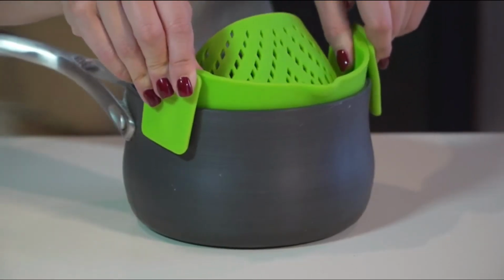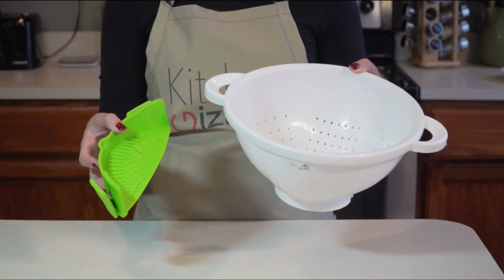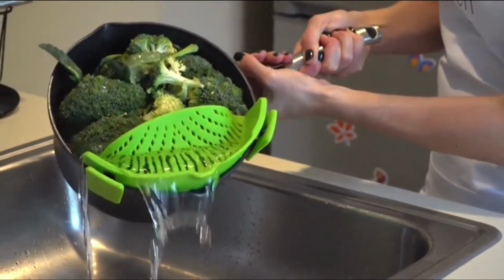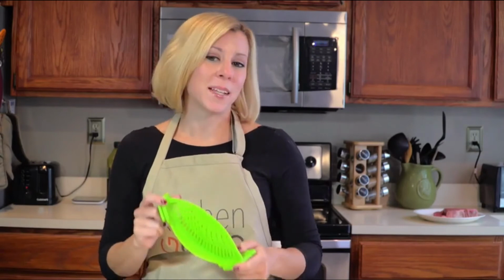Kitchen Gizmo Snap N Strain Strainer | Food Strainer | Review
Features-
ORIGINAL MANUFACTURERS: This is the original Snap n' Strain designed and manufactured by Kitchen Gizmo!
UNIVERSAL DESIGN: The specially designed clips will fit nearly all round pots, pans, and big and small bowls (including lipped bowls).
SPACE SAVING: Small, compact strainer that is easy to use and store in a quarter the size of the traditional colander. Great when working with limited counter space.
PACKAGE INCLUDES: One Snap N’ Strain Strainer (Green)
KITCHEN GIZMO GUARANTEE: All our products come with a 1-year warranty. We will replace all defective products if purchased brand new from Amazon - free of charge.

Video Credit- Kitchen Gizmo
This channel is part of LTR Magazine.

Our Other channels and websites:-

➤:) Murari !